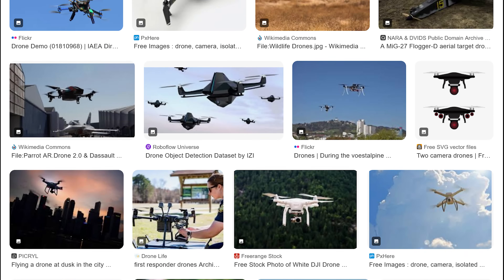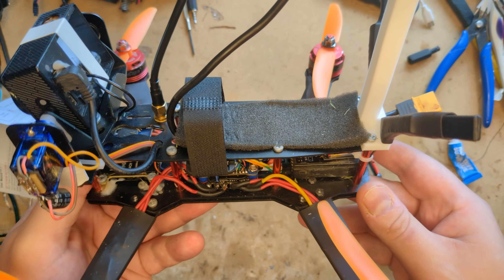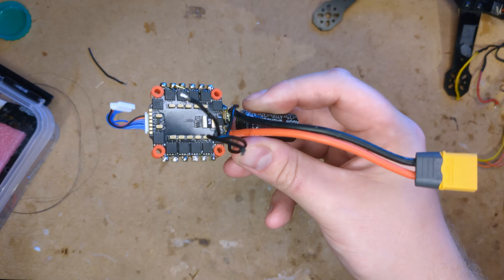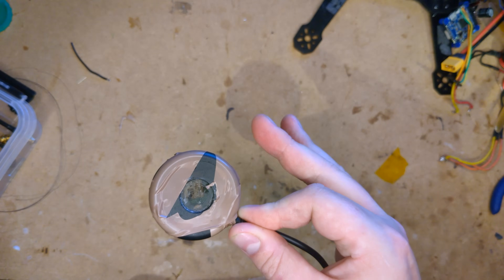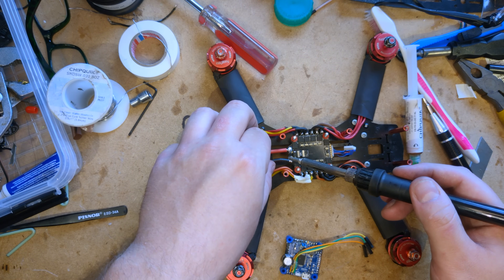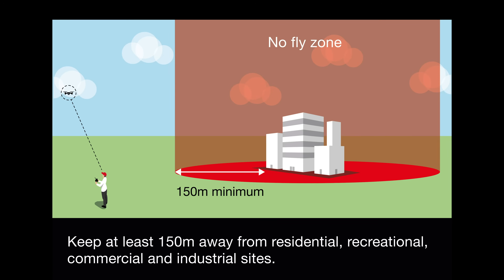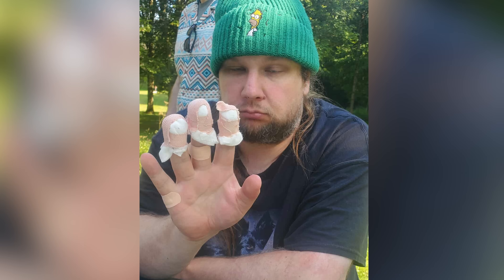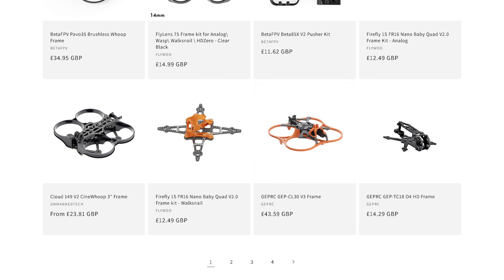Building a Sketchy Drone from Junk I had lying around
Luckily, a lot of the junk was drone parts. // Your trustable pcb prototype partner